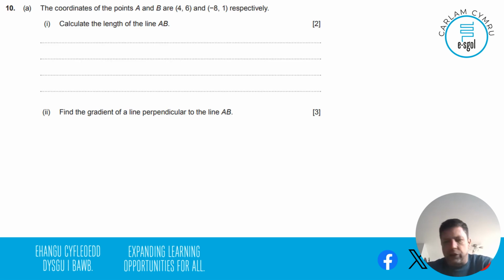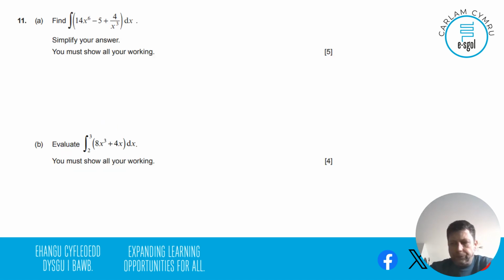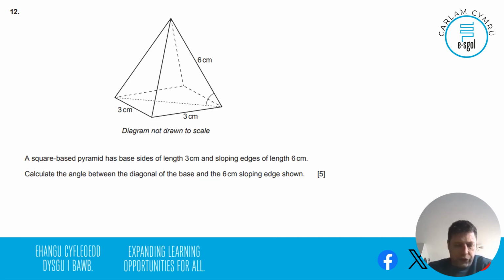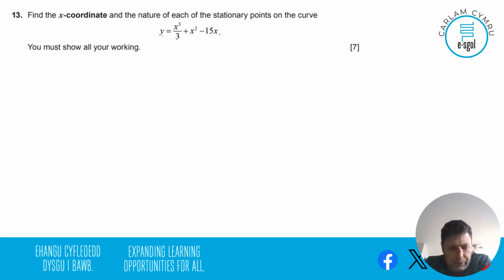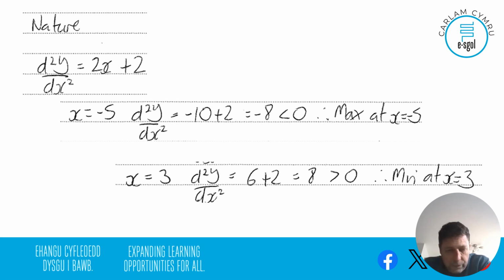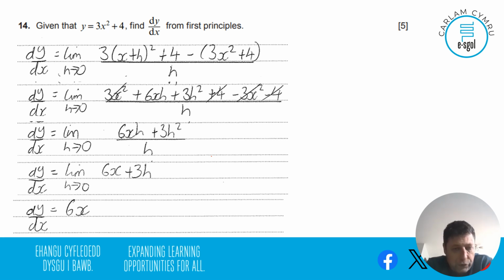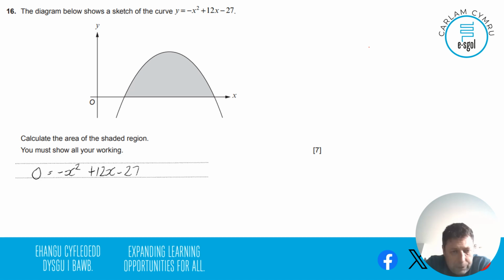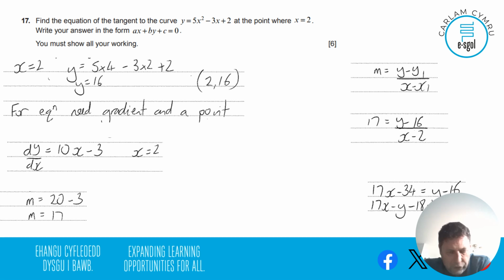June 2023 Paper - Q10-Q18 Walkthrough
Level 2 Additional Maths